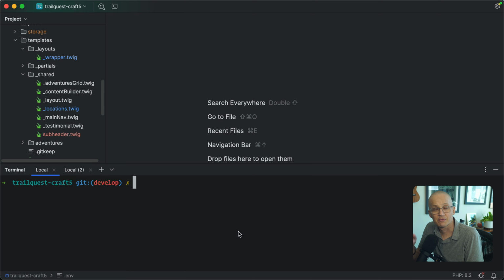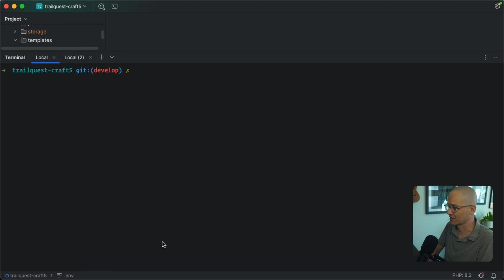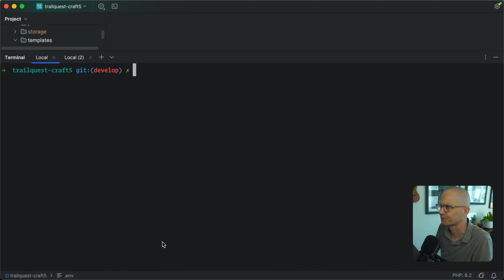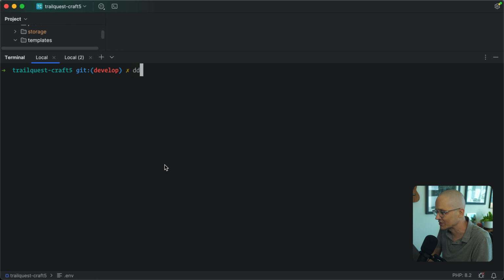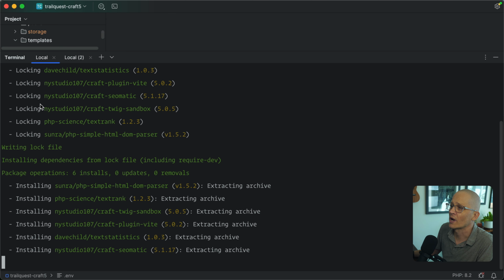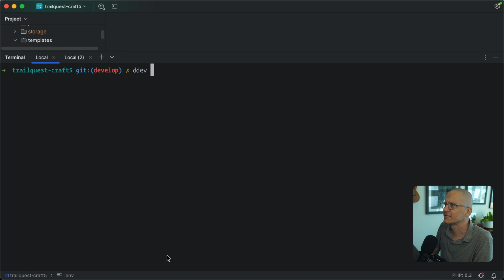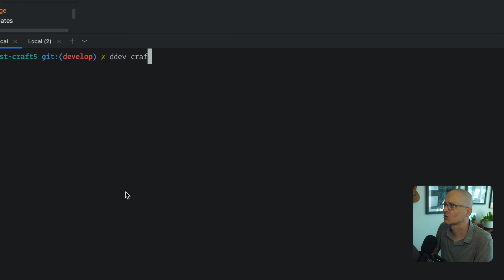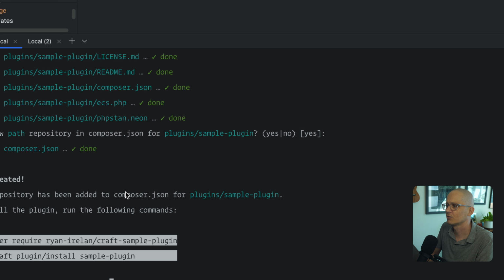How to Use Craft CMS Console Commands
Craft CMS has a powerful command-line interface—but most devs only scratch the surface.

In this video, I’m sharing my favorite Craft console commands that save me time, reduce bugs, and speed up local development—plus a few hidden gems you may not be using yet.

If you’re serious about Craft development, these commands are essential tools to have in your workflow.

At CraftQuest.io, I teach developers how to go beyond basic templates and build better, faster, and more maintainable Craft CMS sites. We cover everything from backend modules to content modeling to real-world debugging.

📌 Pin this for future reference—and drop your favorite Craft CLI command in the comments.